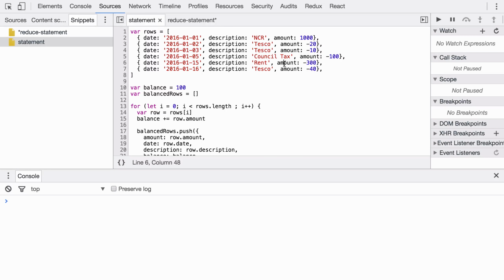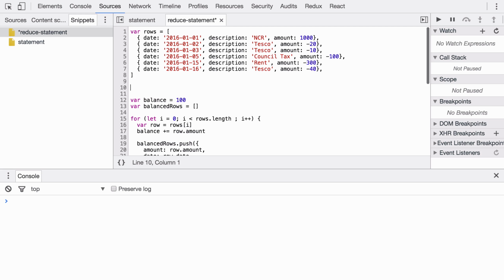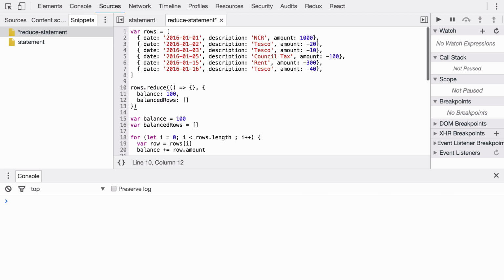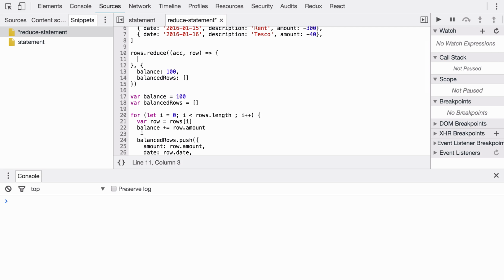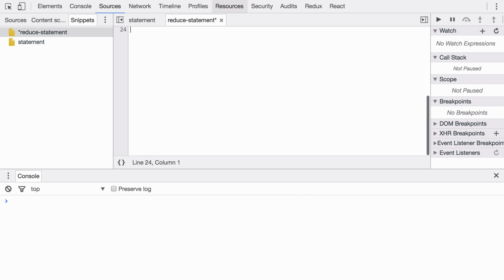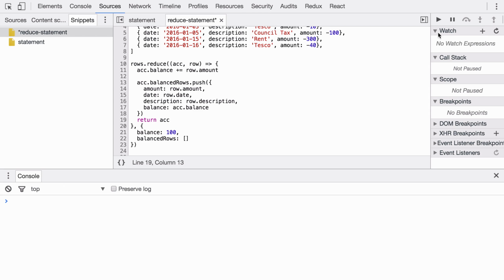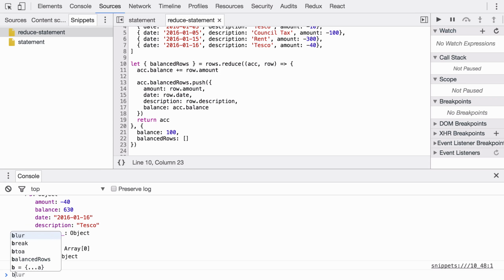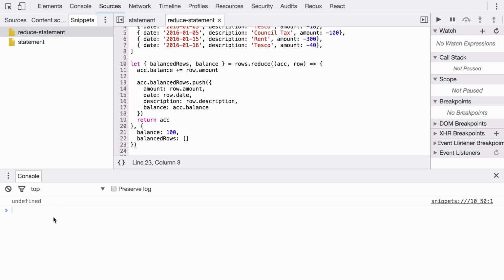ES6 Reduce Rather Than For Loop